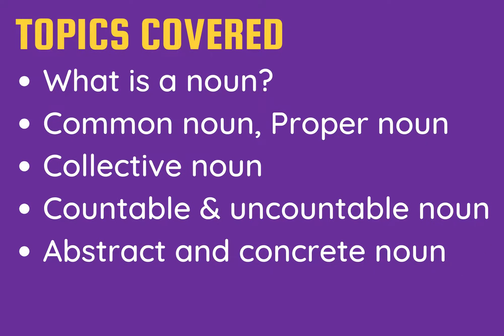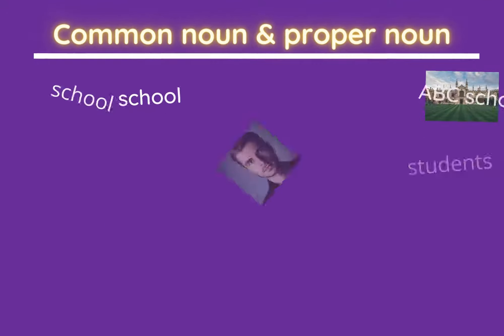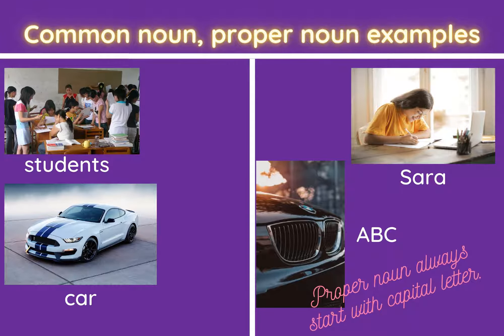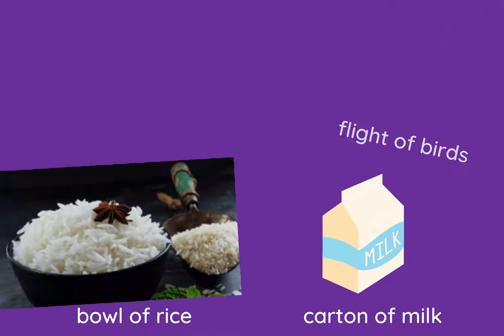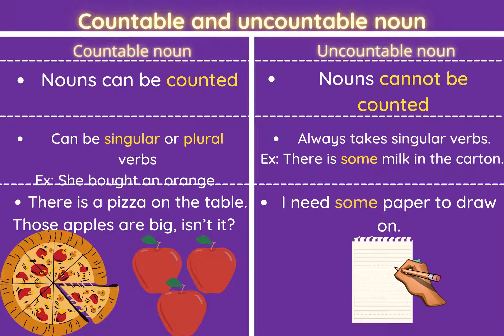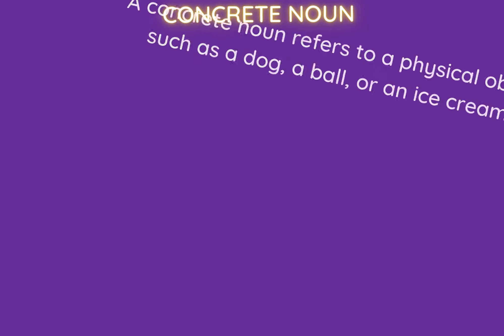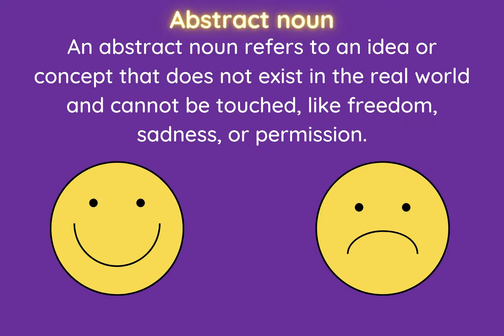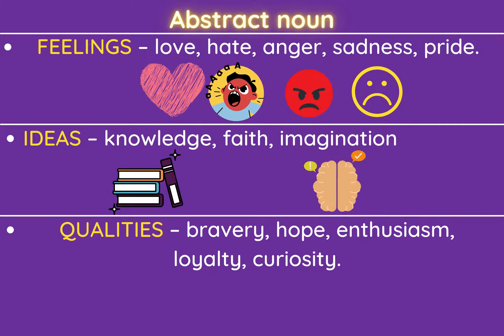MASTERING GRAMMAR - NOUN AND ITS TYPES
Our aim is to master grammar with my easy to understand videos. Our 1st topic is NOUN and its types. Also try to do the activity given at the end of the video which will help you master the topic.